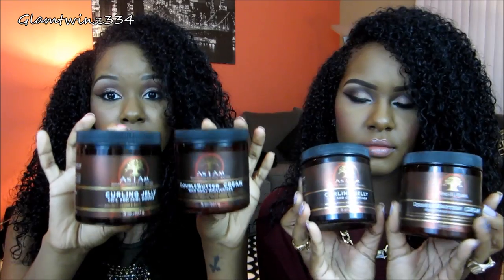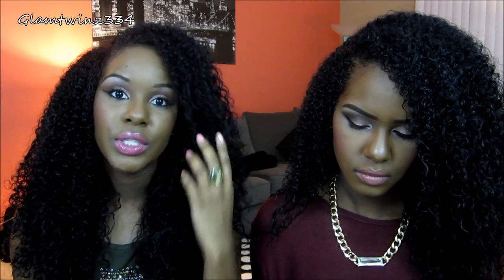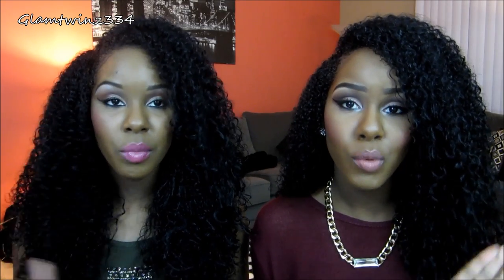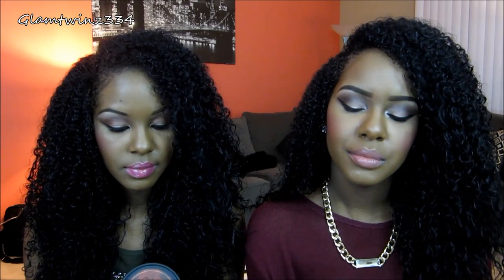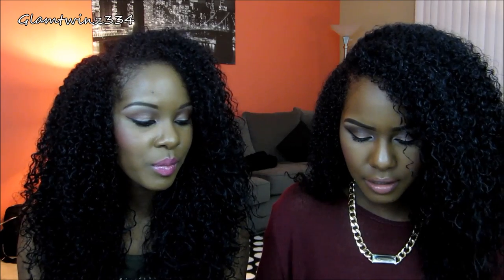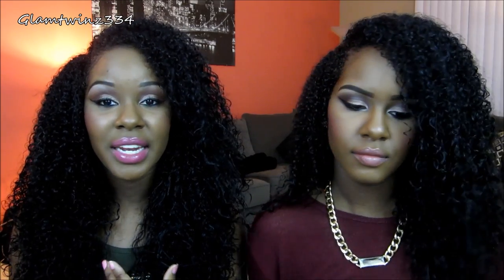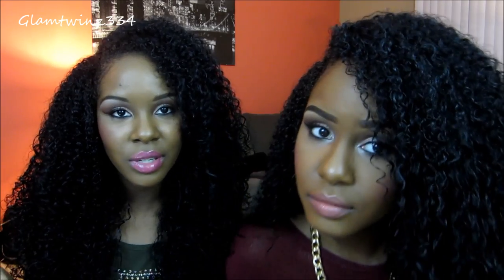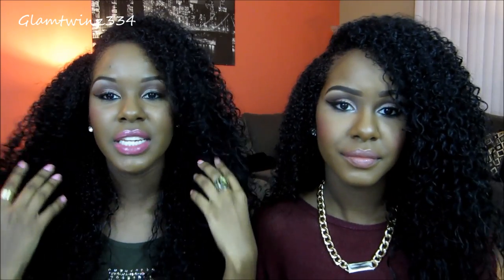As I Am Product Review + Demo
***SWEEPSTAKES INFO***

Soul singer Mycah Chevalier is giving back to her fans by running a Beauty Sweepstakes. and "Like" her Facebook music page, & you'll automatically be entered in her sweepstakes to win a $500 Visa gift card, & 6 months of free beauty products. GOOD LUCK!

Products Mentioned;
As I Am "Double Buttercream" (Target)
As I Am "Curling Jelly" (Target)

Camera Used; Canon Powershot
Editing; Windows Movie Maker
Music;  SaneBeats- "Ready For for Action "
             Luminox- "I Run This"

XoXo Kelsey & Kendra